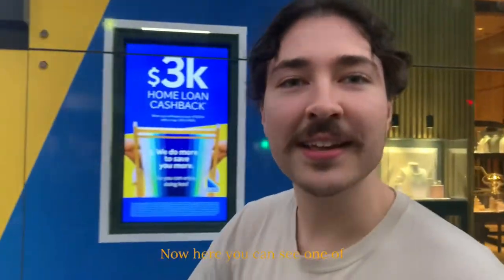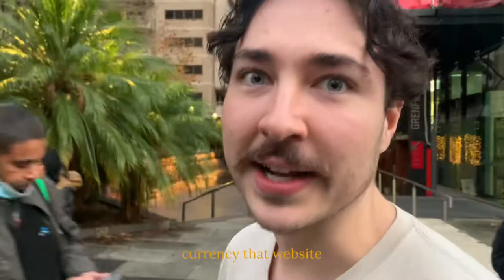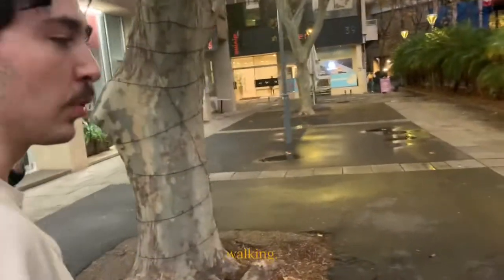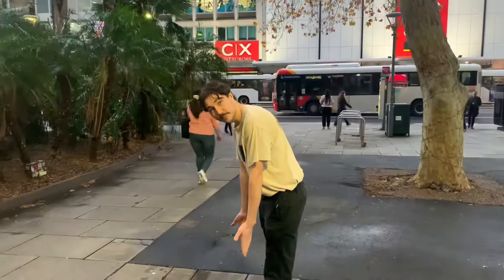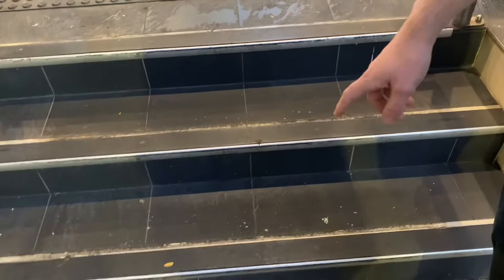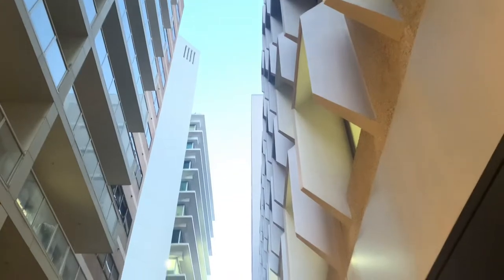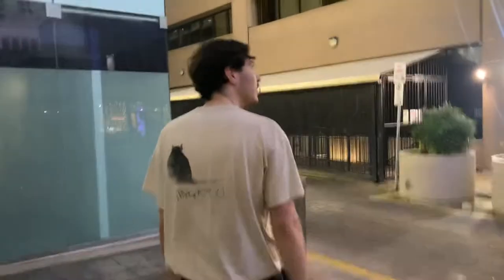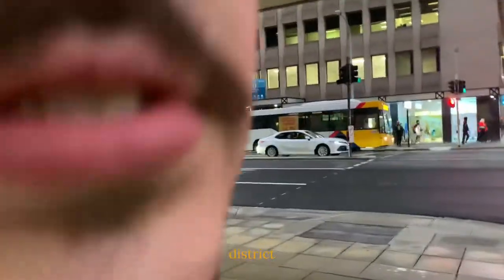Sidewalking - a Short Documentary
short documentary about the sidewalks in adelaide. watch now to learn about the social constructs and drama of your local sidewalks